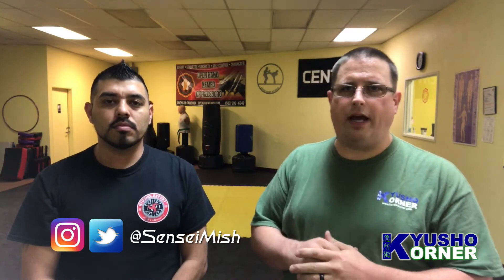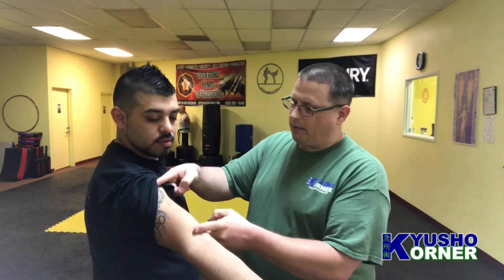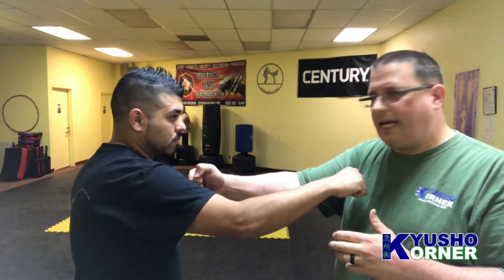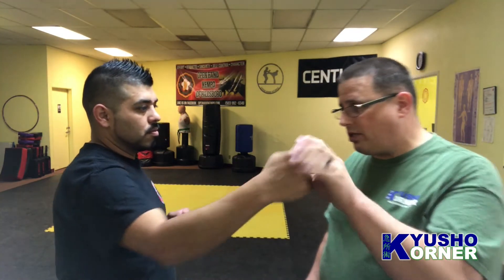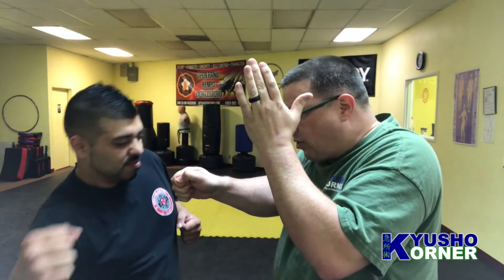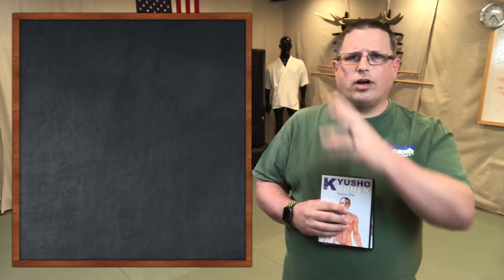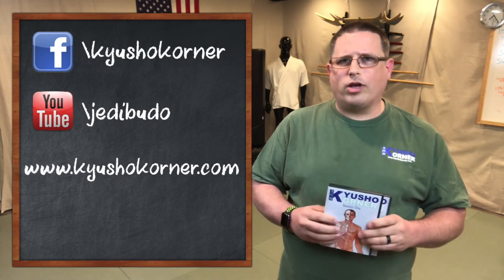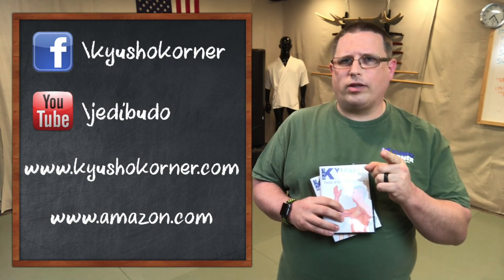Kyusho Korner™ - Ep. 65 - Pericardium 2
Here is a great point to take out the arm.  This week on Kyusho Korner™ we cover Pericardium 2.